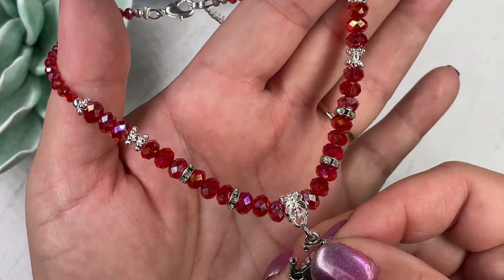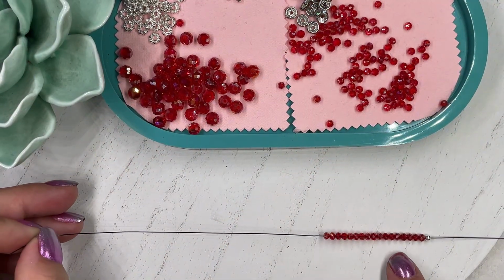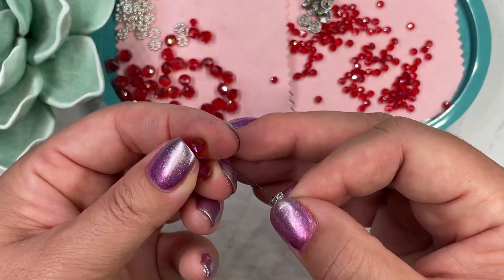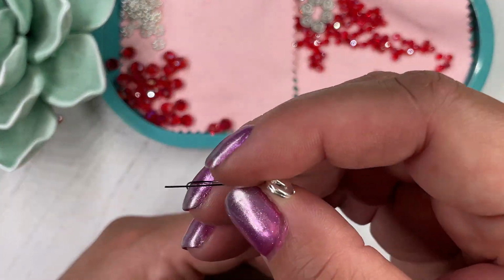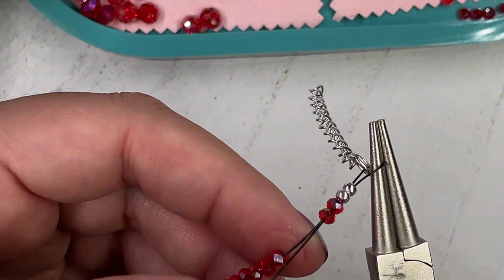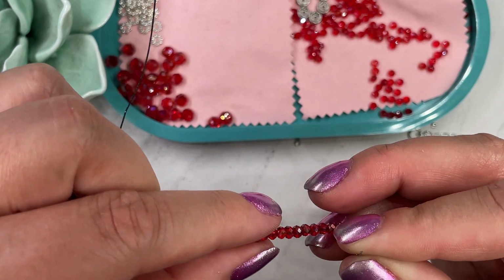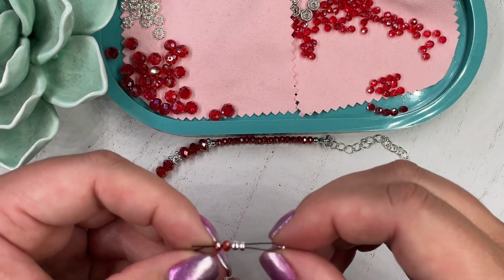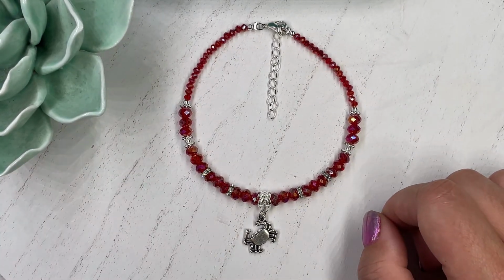How to Make Beaded Anklets: DIY Red Crystal & Crab Charm Anklet Jewelry Tutorial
Welcome to BESHEEK JEWELRY! In this tutorial, I'll show you how to create a stunning beaded anklet featuring vibrant red crystals and a charming silvertone crab pendant. Perfect for beach lovers and anyone who loves a splash of color in their accessories!

Materials Used:

8 X 5mm Daisy Wheel Spacers Bright Silver

48 X 0.8MM Black Nylon String Roll (90m)

4 X 6mm Round Wheel Rhinestone Spacer (Dark Silver)

2 X 2mm Silver crimps

1 X 12mm Lobster Clasp Dark Silver

1 X 6mm Jump Rings Dark Silver

1 X 6mm Split (Double) Jump Ring - Dark Silver

1 X 30mm Extender Chain (dark silver)

1 X Dark Bail

6 X 3mm Bright Silver Ball

1 X Tibetan Style Crab, Antique Silver 19 X 16mm X 3mm

34X 3mm Red AB Crystal Rondelle

24 X 6mm Red AB Crystal Rondelle

Tools Needed:

Beading Pliers

Wire Cutters

Whether you're a beginner or an experienced jewelry maker, this step-by-step guide will walk you through the process, so you can create your own beautiful anklet.

Let’s Connect:

Facebook: BESHEEK Jewelry | Orlando FL